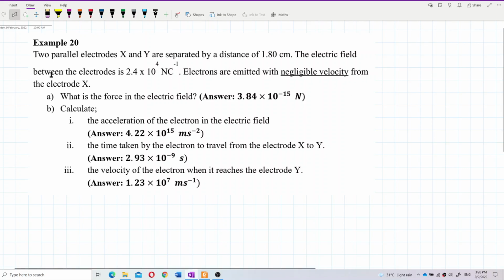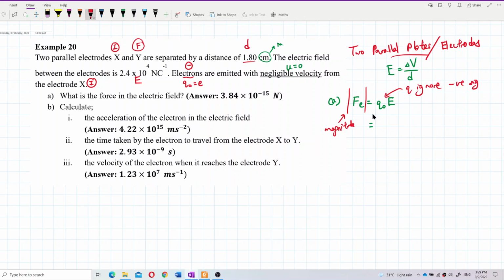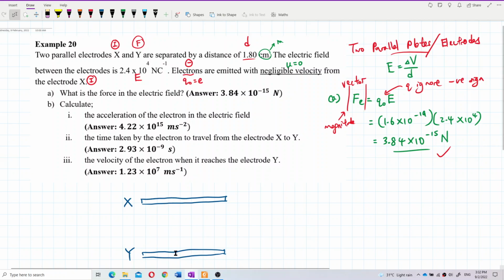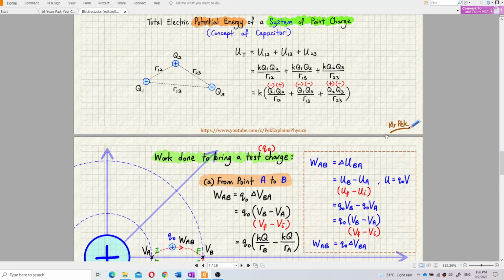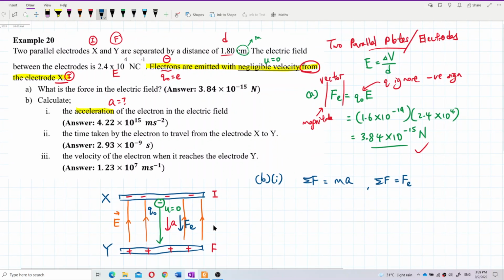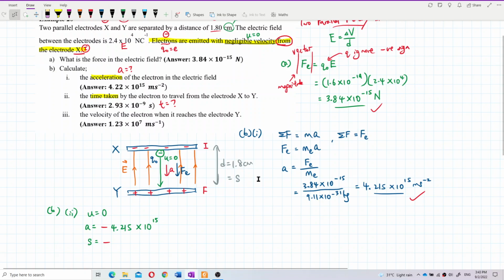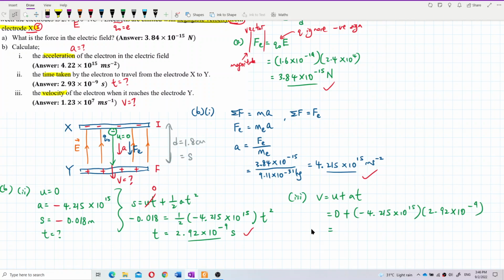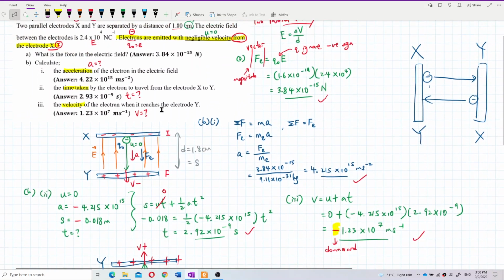Matriculation Physics: Charge in a Uniform Electric Field (Q6)